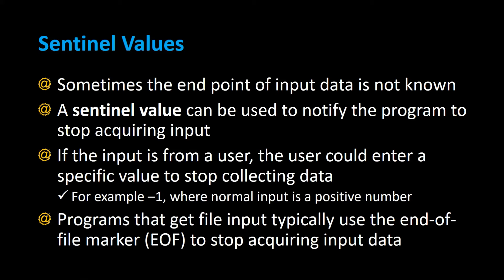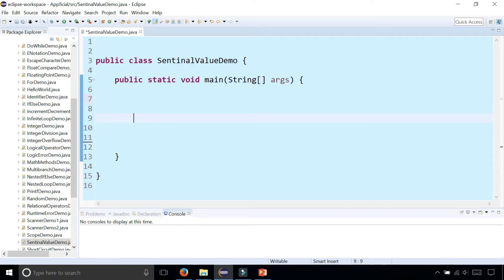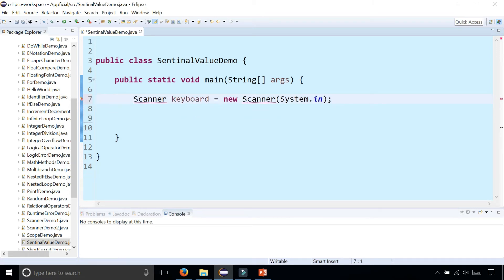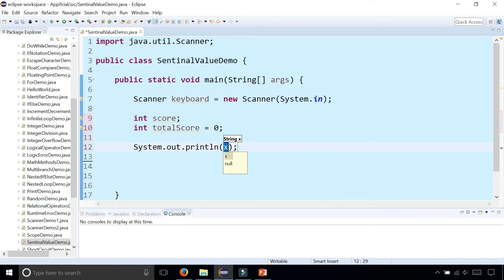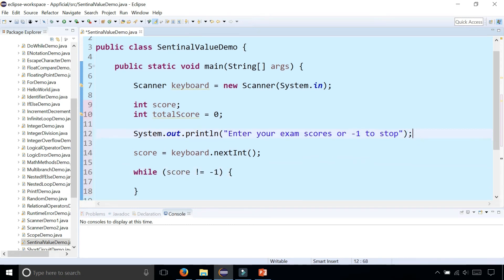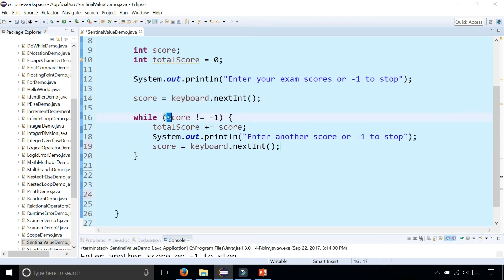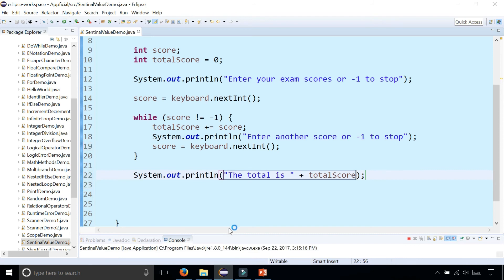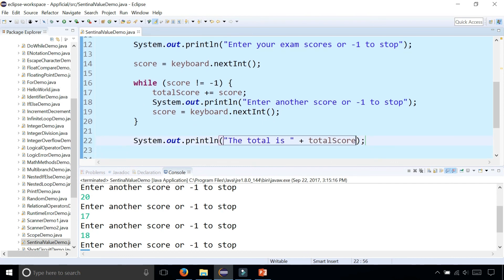Java Sentinal Value in a While Loop - Easy Java Programming Tutorial - Appficial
Sometimes the end point of input data is not known. A sentinel value can be used to notify the program to stop acquiring input. If the input is from a user, the user could enter a specific value to stop collecting data for a running total. For example –1, where normal input is a positive number
Programs that get file input typically use the end-of-file marker (EOF) to stop acquiring input data.